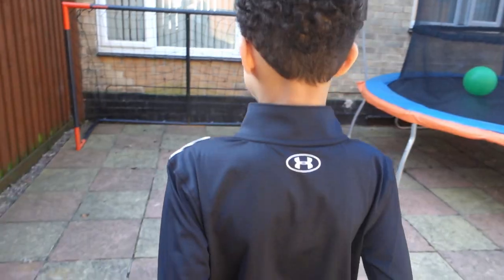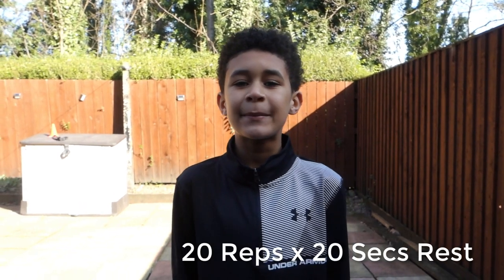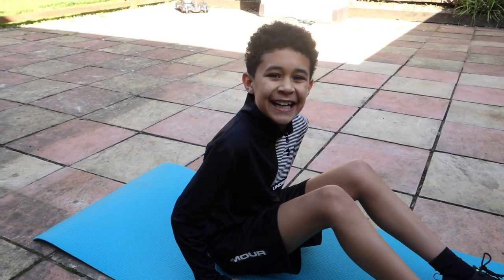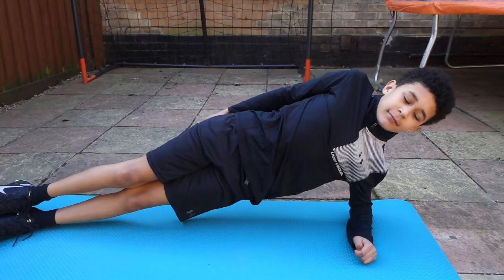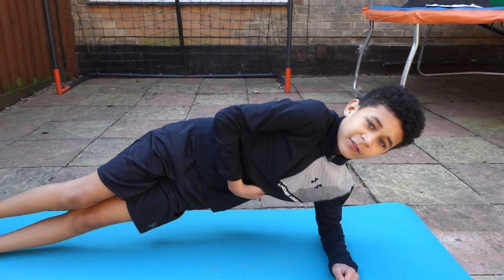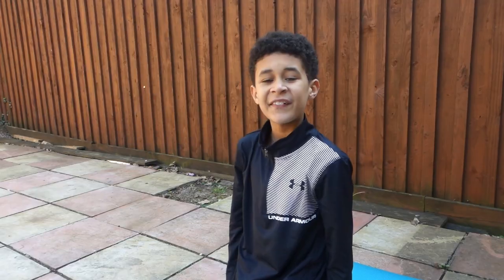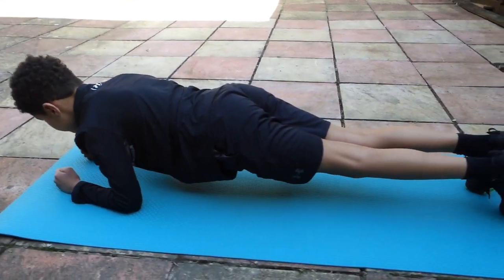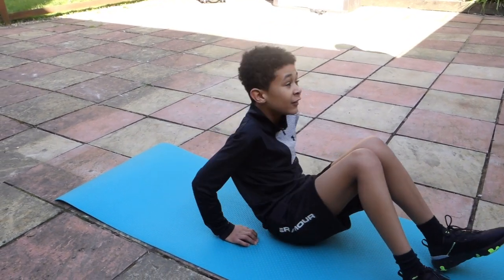Home Workouts: Fitness in Isolation DAY 3 | Abs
Kiyan introduces todays fitness regime. Ab workout!

Uploads at 12pm- Each session will be either composed by myself or fitness athletes from around the world. I hope you enjoy!

Kiyan KidsTube is an entertainment channel showcasing a totally fun side to his his life through blogs, fitness, pranks and family games!